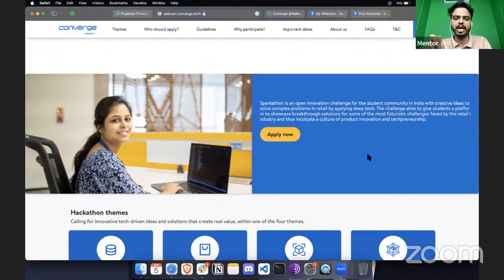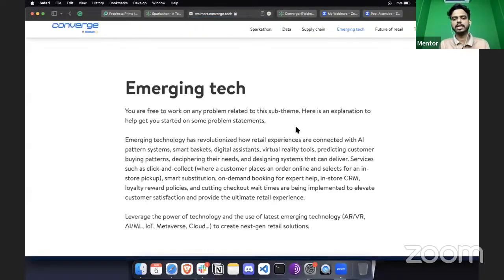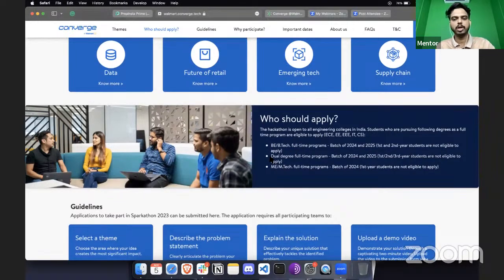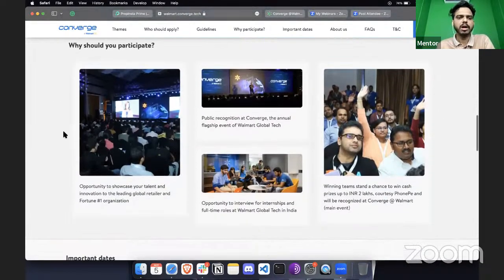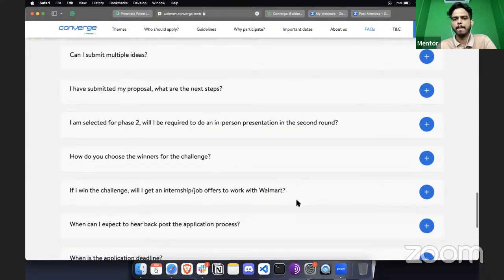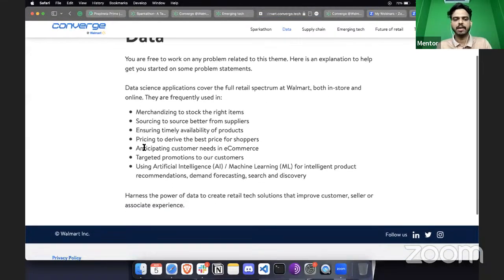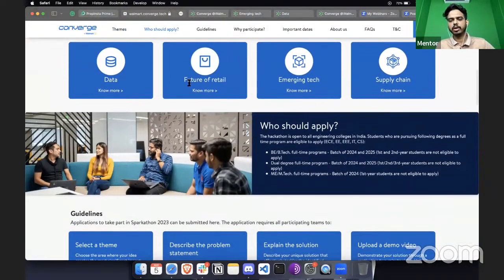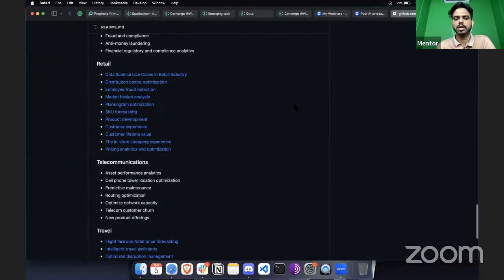Walmart Sparkathon Challenge for 2024 & 2025 Batch Passouts